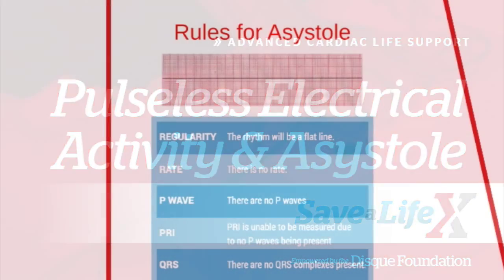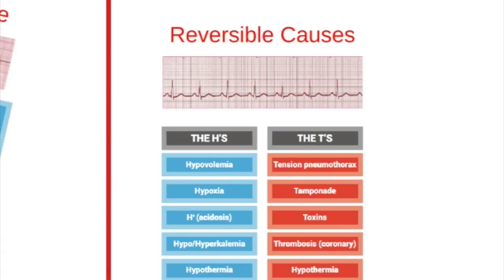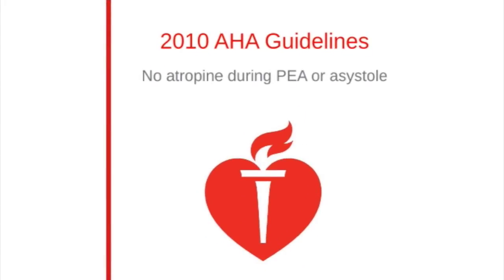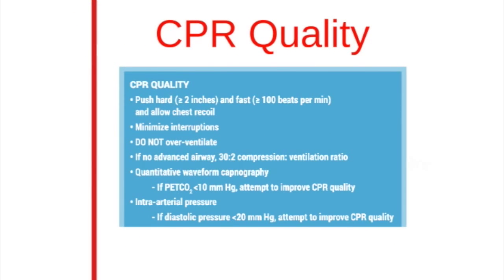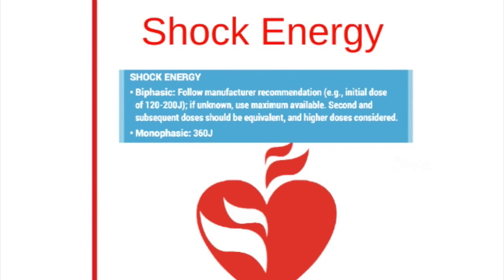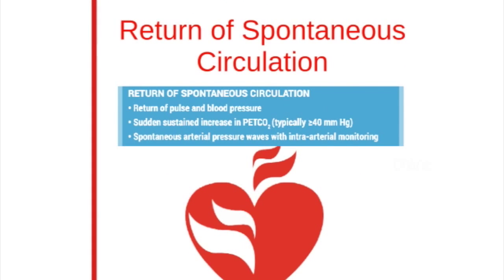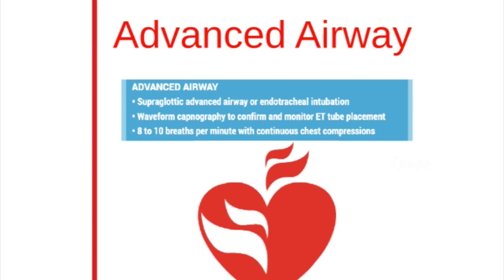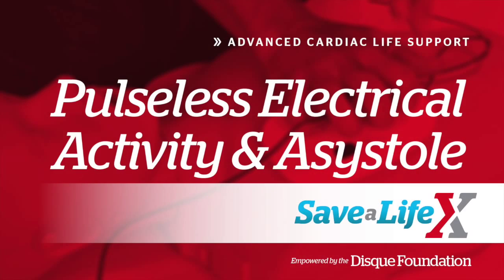19. SaveALifeX - ACLS: Pulseless Electrical Activity & Asystole